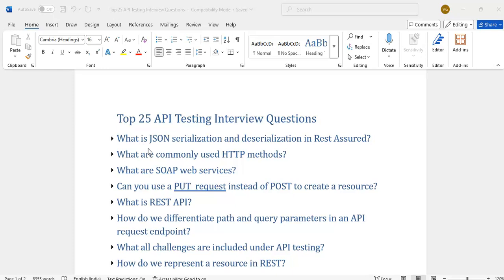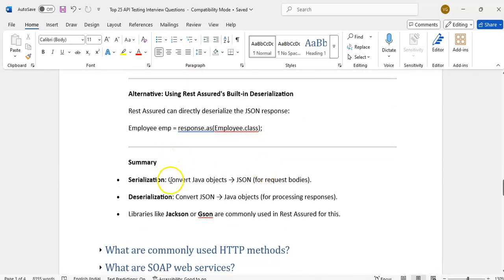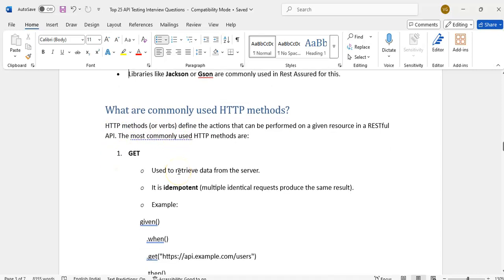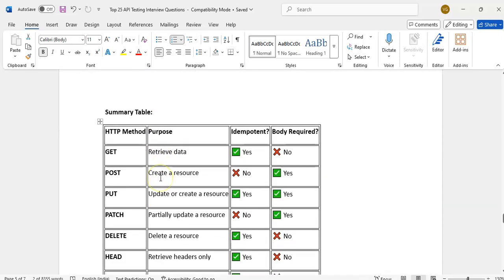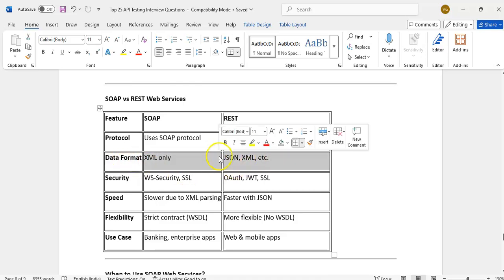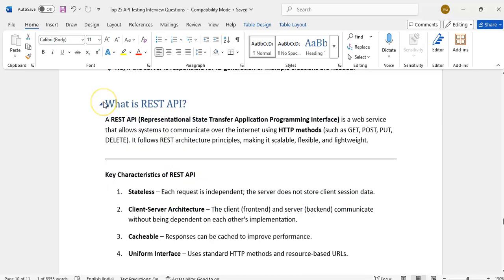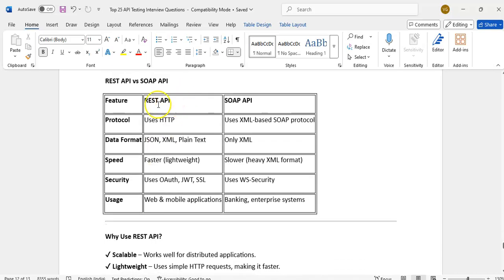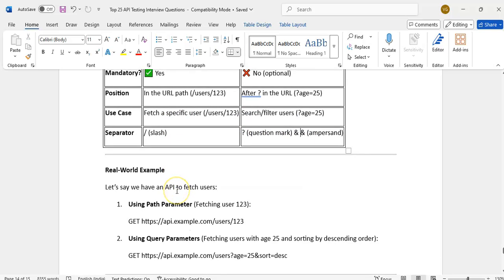🚀 Top 25 API Interview Questions & Expert Answers Part-1 | Crack Your Next Tech Interview!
Part-1 Top 25 API Interview Questions & Expert Answers
Want to ace your API interviews? 🤔 In this video, we cover the most frequently asked API interview questions with expert answers to help you land your dream job! 💼🔥

✅ Topics Covered:
🔹 REST vs. SOAP: Key Differences
🔹 HTTP Methods: GET, POST, PUT, DELETE Explained
🔹 Authentication & Authorization (OAuth, JWT, API Keys)
🔹 Rate Limiting & Pagination in APIs
🔹 Error Handling & Status Codes
🔹 Real-World API Design Best Practices

Whether you're a beginner or an experienced developer, this guide will boost your confidence for any API-related interview! 🚀